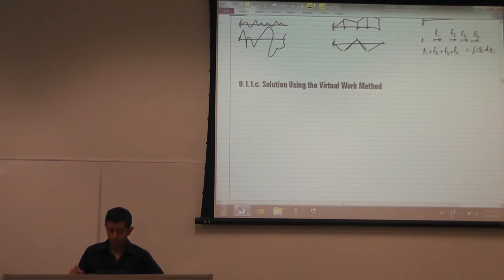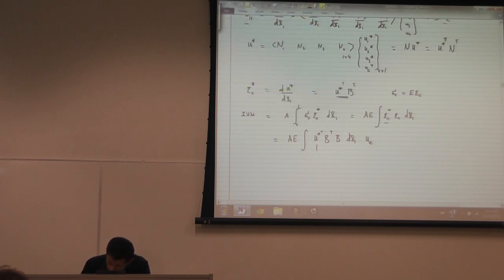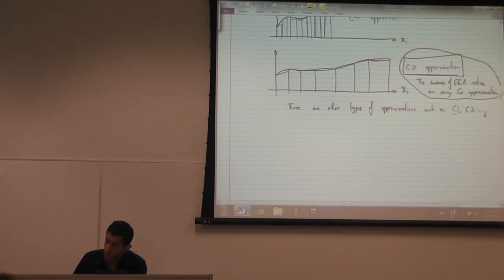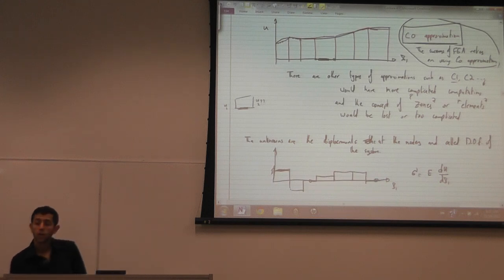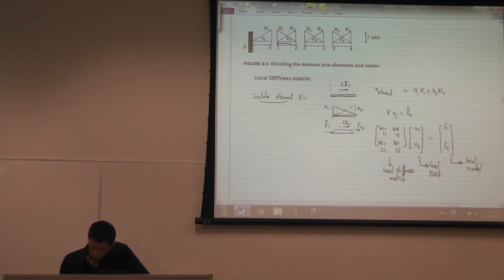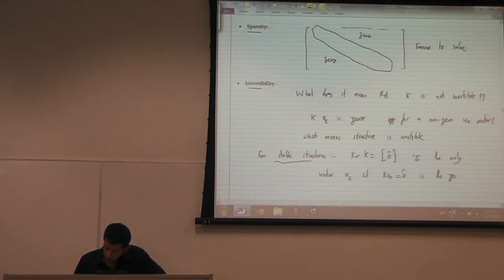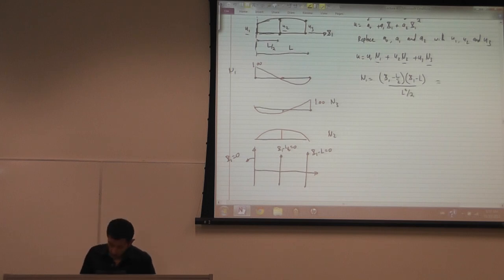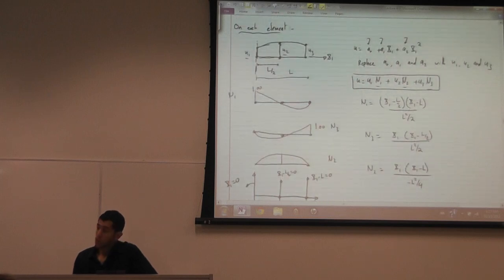Lecture 4 Video 2